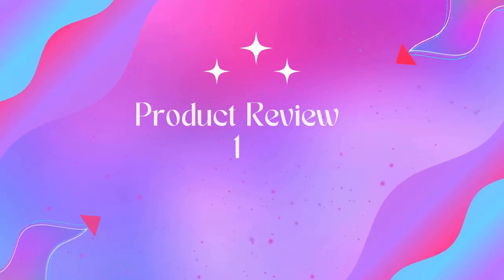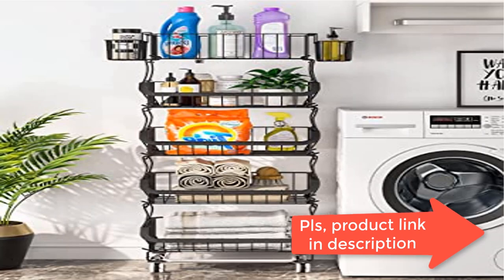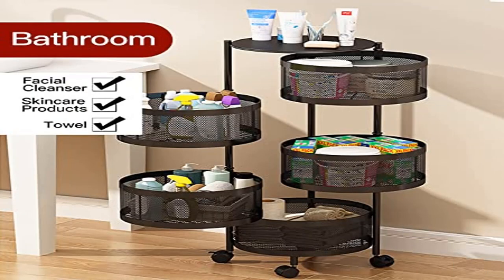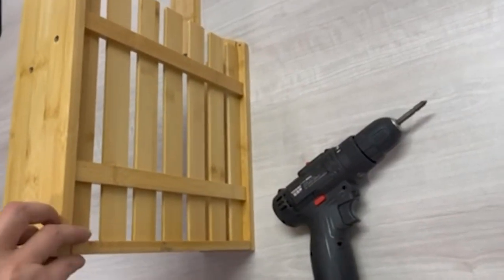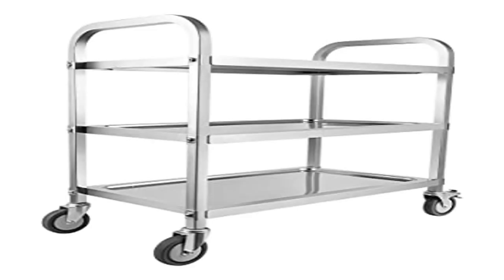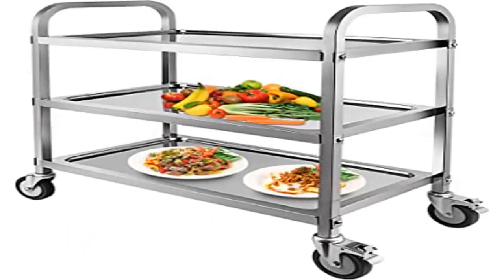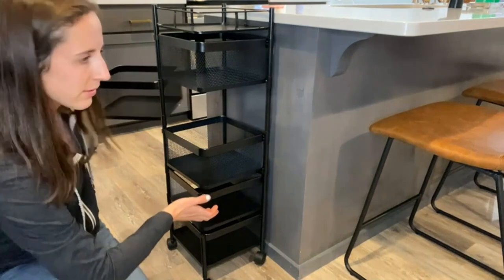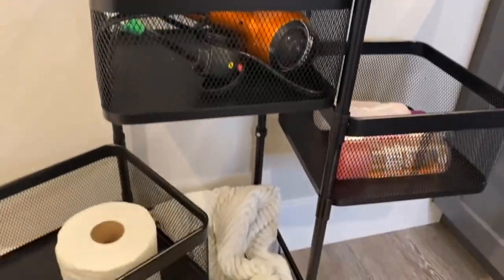Best Layer Kitchen Rotating Trolley 2022? Top 5 Layer Kitchen Rotating Trolley review[Buying Guide]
Best Layer Kitchen Rotating Trolley 2022? Top 5 Layer Kitchen Rotating Trolley review.
~ Product Link ~
1] Product name -Fruit Basket, 1Easylife 3 Tier Stackable Metal Wire Basket Cart with Rolling Wheels,
us prices
2] Product name -PETKABOO Rotating Storage Shelf, Multi-Layer Kitchen Storage Rack
us prices
3] Product name -Large Bamboo Fruit Basket, 3-Tier Fruit Bowl for Kitchen Counter,
us prices
4] Product name -Marada 3 Tier Stainless Steel Utility Cart with Locking Wheels Shelf Kitchen Cart Trolley
us prices
5] Product name -Rotating Multi-Layer Kitchen Storage Shelf
us prices

best layer kitchen rotating trolley,
rotating trolley for kitchen,
kitchen rotating storage rack,
kitchen gadgets,
kitchen rotating trolley,
amazon kitchen products,
gadgets,
kitchen rotating trolley portable storage rack,
cool gadgets,
home appliances,
kitchen rack,
kitchen storage trolley,